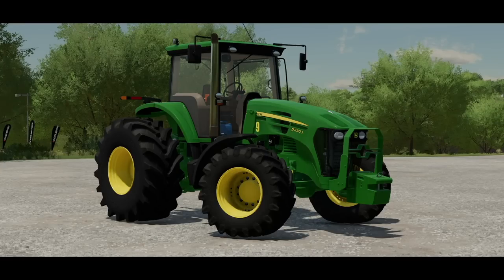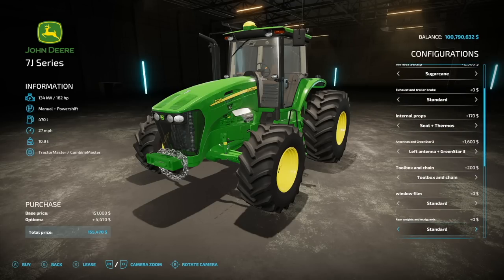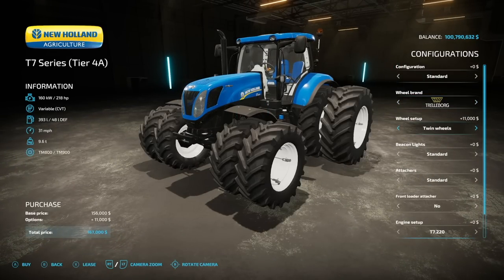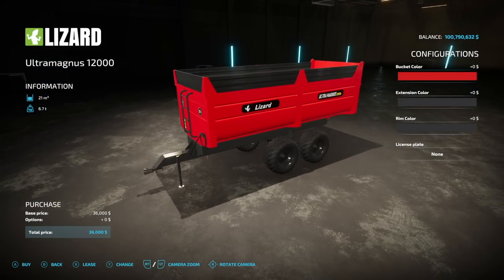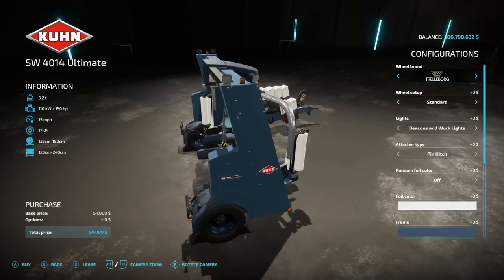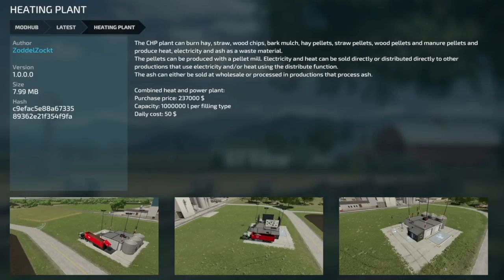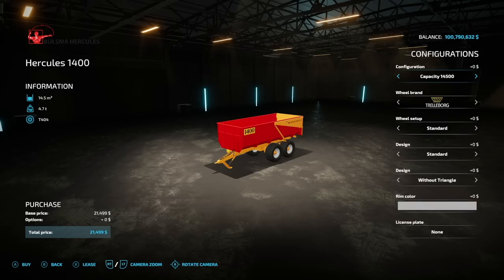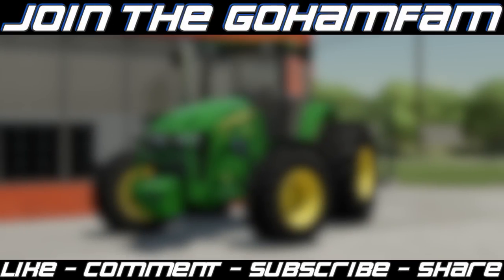New Mods! John Deere 7J, Green Valley, Case Magnum, T7 Tier 4A! (27 Mods) | Farming Simulator 22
New Mods! John Deere 7J, Green Valley, Case Magnum, T7 Tier 4A, & More! (27 Mods)

0:00 - Intro
0:09 - Mod List
0:44 - The Green Valley
1:54 - John Deere 7J
4:16 - Case Magnum Series
5:51 - New Holland T7 Tier 4A
6:49 - Lizard Tank 40
7:57 - Small Tender Package
9:16 - Lizard Ultramagnus
9:38 - Lizard CX38 Tipper Trailer
10:16 - Lizard P15 P19 P23
10:51 - IH 45 Field Cultivator
11:02 - UNIA PZ 5
11:23 - KUHN Silage Pack
14:34 - Build Your Farm Silo
15:30 - Heating Plant
16:05 - Old Garage Building
16:17 - Mecklenburg Lake District
16:33 - Starsow
17:06 - Pöttinger TOP 611 A
17:17 - Lizard Cutting Cart
17:28 - Lime And Beet Pulp
17:40 - Toyota Bandeirante Brazil
19:08 - Bijlsma Hercules 1400
19:45 - Molasses Tank
20:15 - Rounder Wrapped Bales
20:47 - Real Mower
21:10 - Critters
21:27 - Multiplayer Vehicle Keys
21:59 - Outro